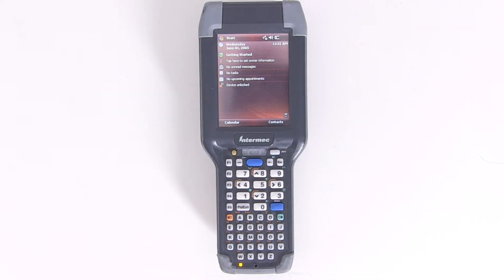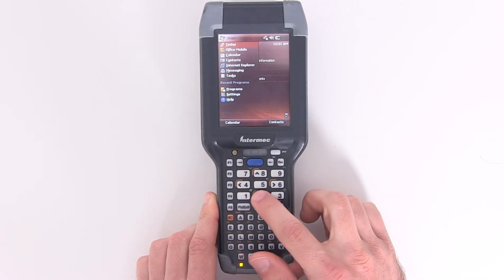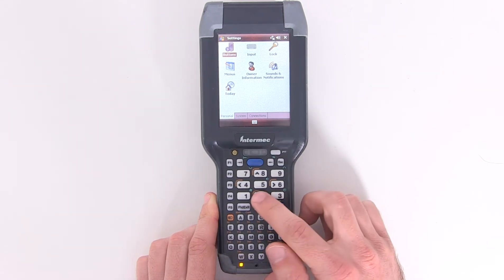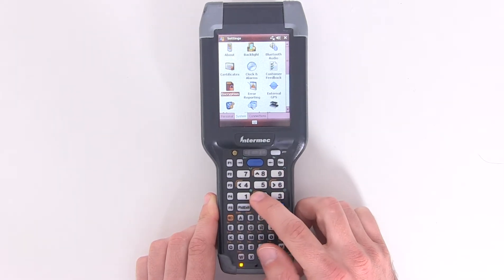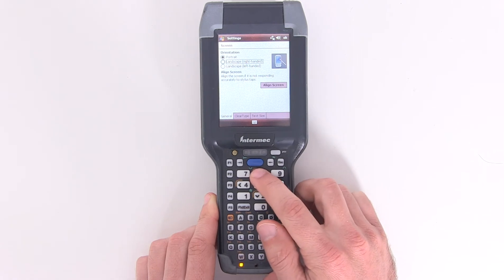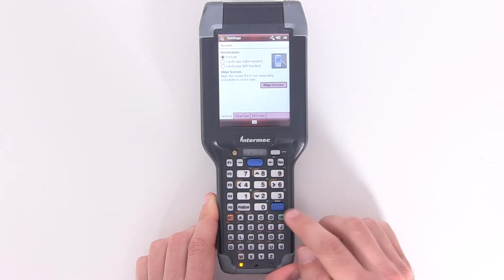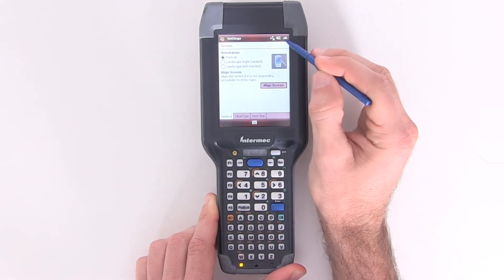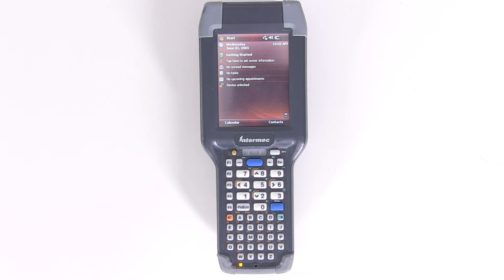Intermec CK3 Touchscreen Calibration via Keyboard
Learn how to calibrate the touchscreen of your Intermec CK3 using the device's keyboard.